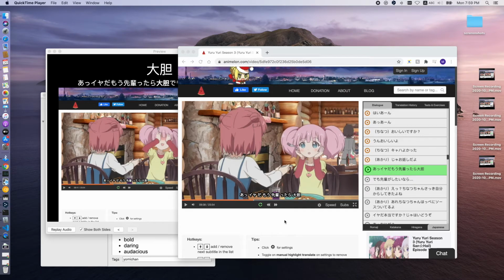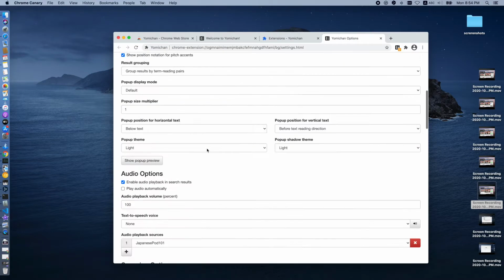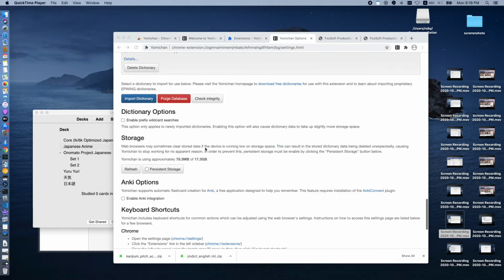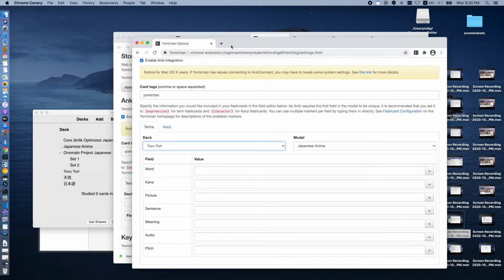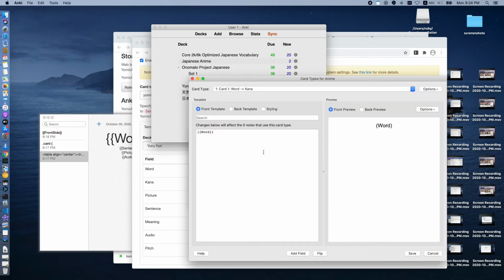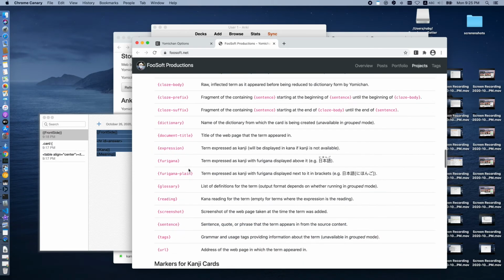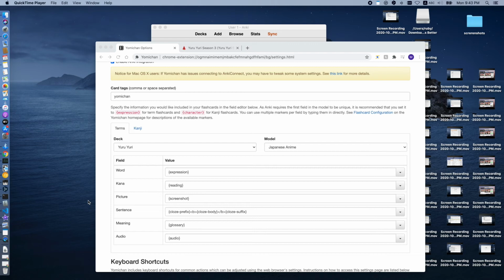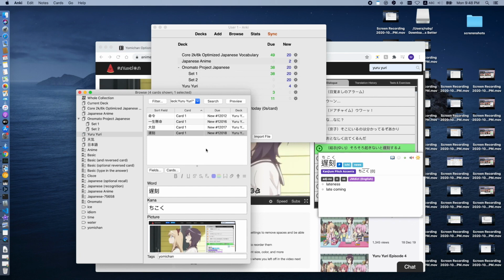How To Save Anime Vocabulary to Anki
0:00 What Yomichan does
0:32 Install Yomichan and Dictionary
1:50 Connect Yomichan to Anki
2:48 Create card models
3:42 Customize card appearance
4:23 Map Yomichan fields to your card model
5:34 Create an Anime flashcard on Animelon